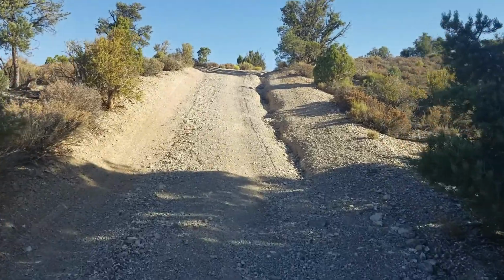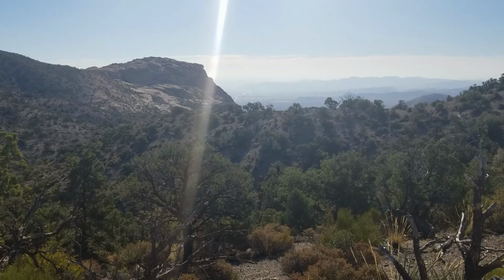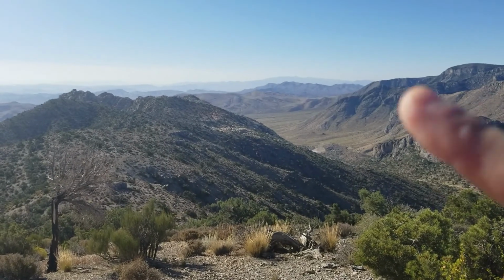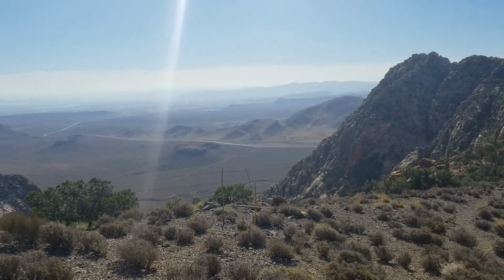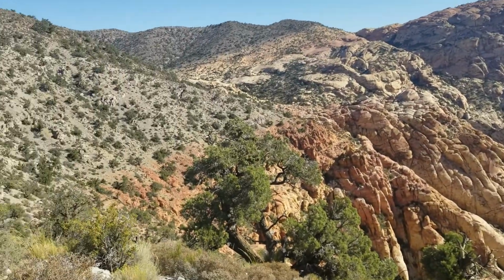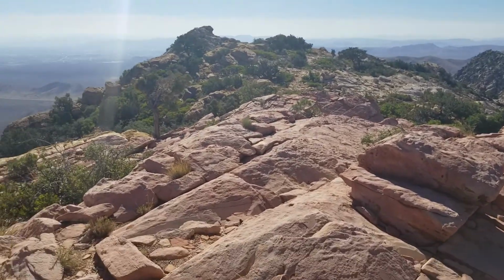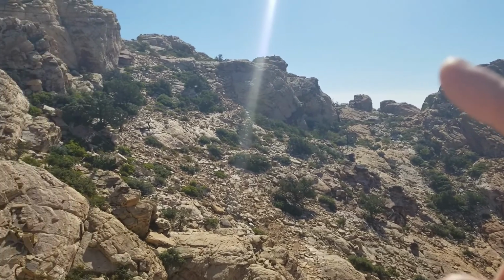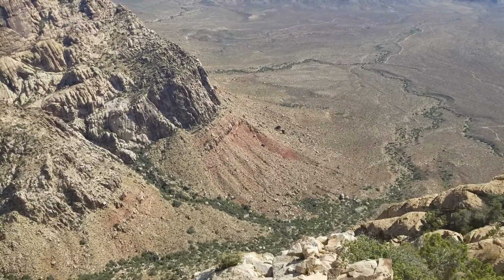Hiking Hollow Rock Peak in Red Rock Canyon